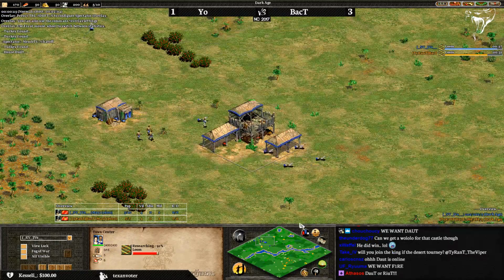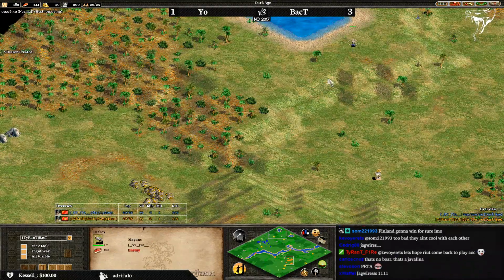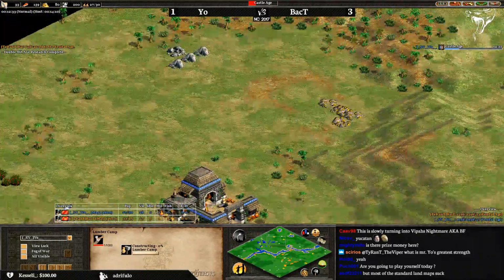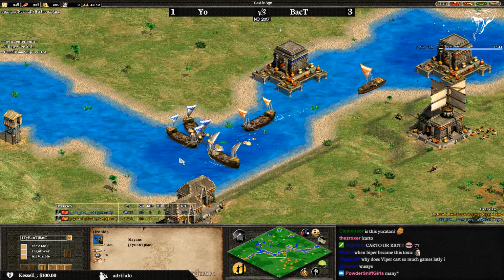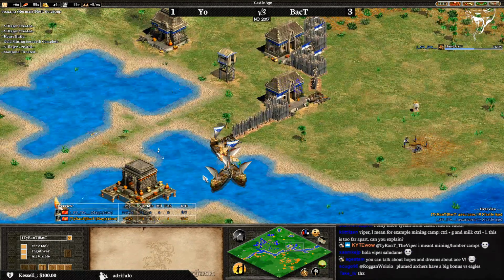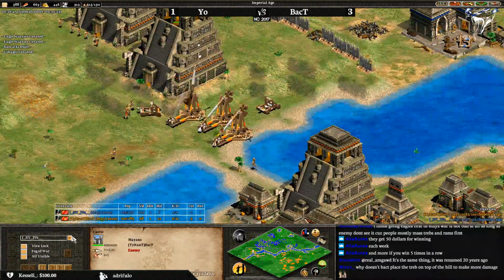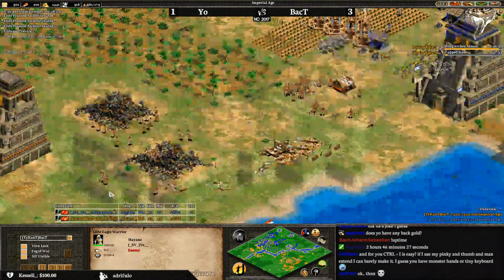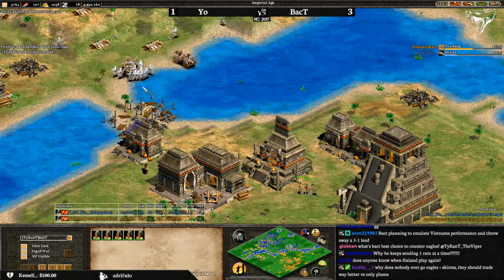Polaris Series | Yo vs BacT | Game 5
The Polaris series is a weekly Best of 7 aiming to deliver exciting games week in and week out.